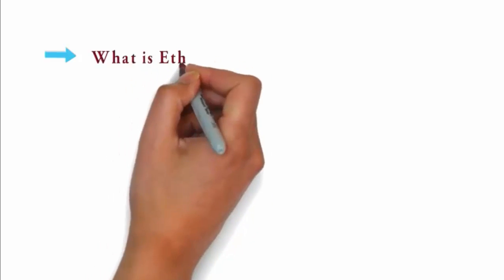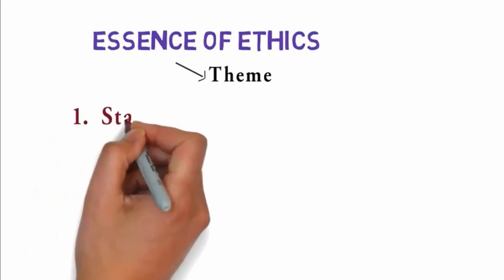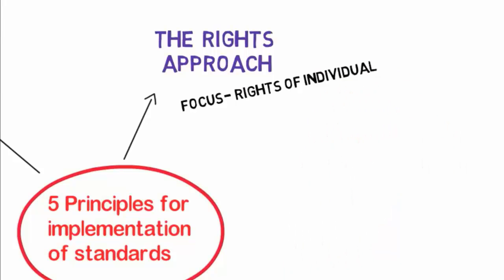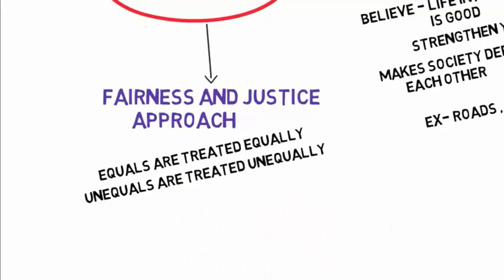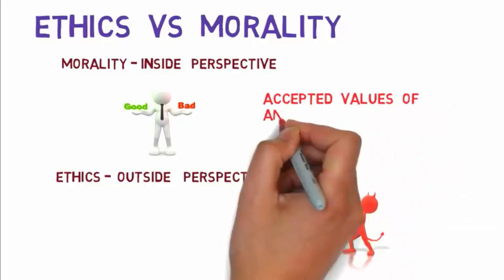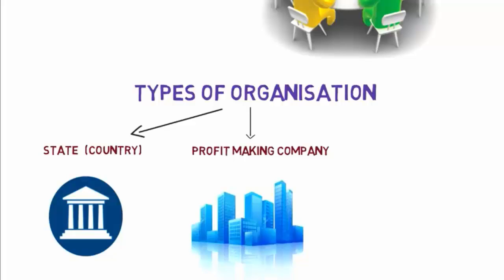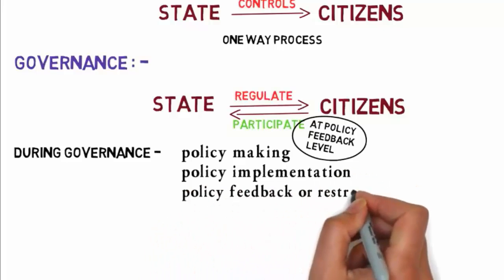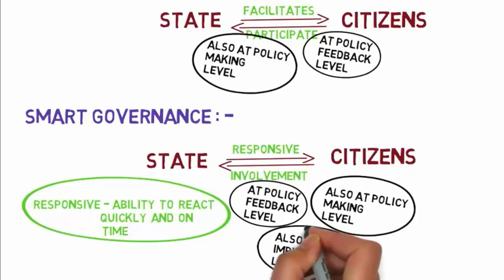Ethics and Values Part #1 | ESE preparation | video lecture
Hi, everyone here comes the 1st part of lecture on Ethics and values in engineering for Paper 1 of Engineering services examination for all of the branches more part are also going to come so sit tight and just learn as much as you can get. you will get something new and extra here . Hope you will like the content